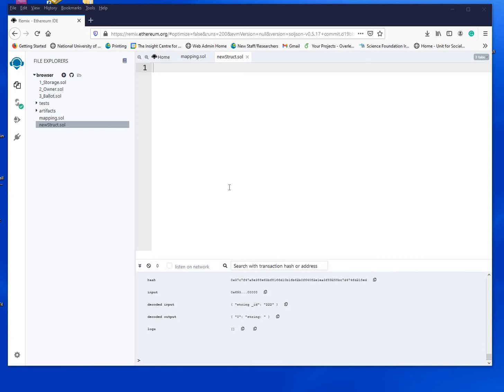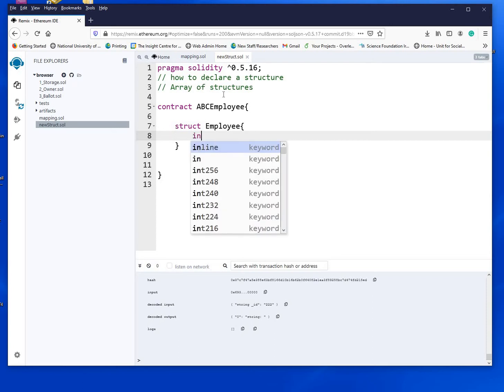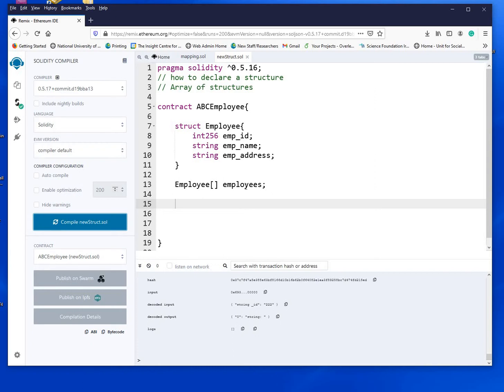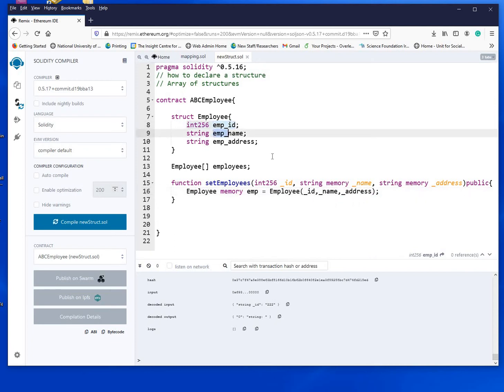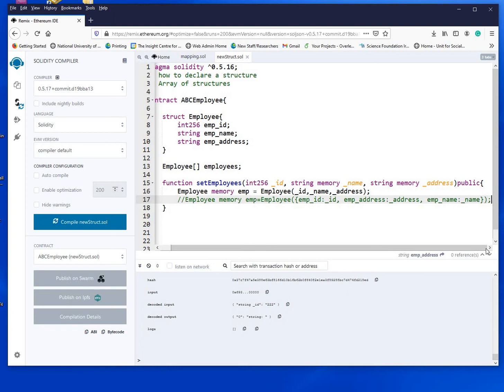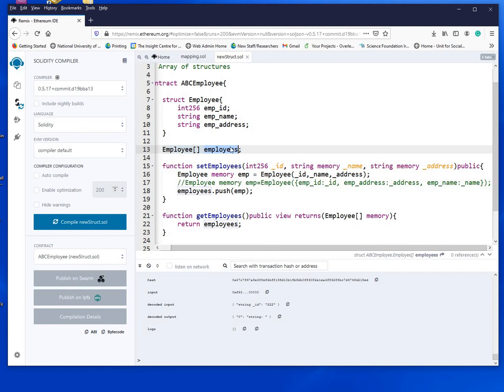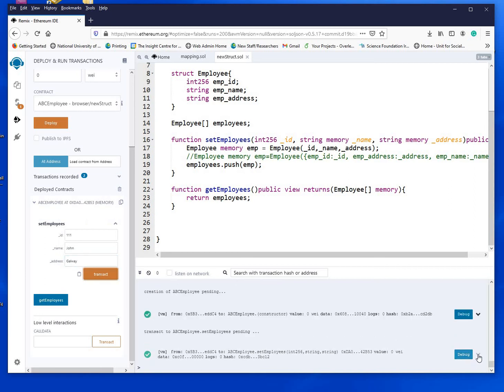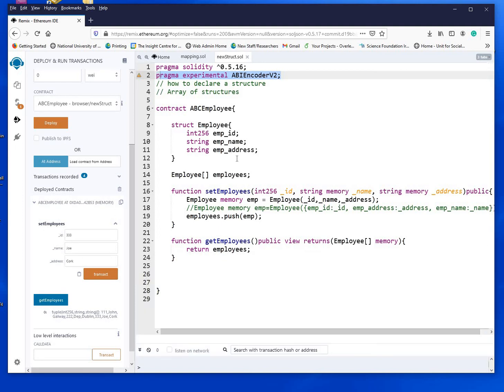Blockchain Smart Contracts - Arrays and Structures in Solidity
This video describes arrays and structures in solidity to implement blockchain smart contracts.